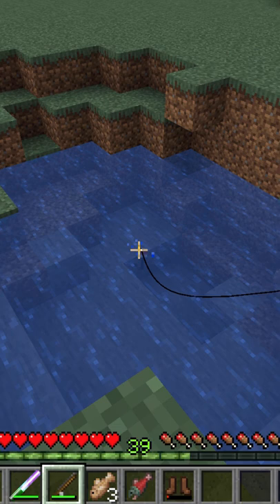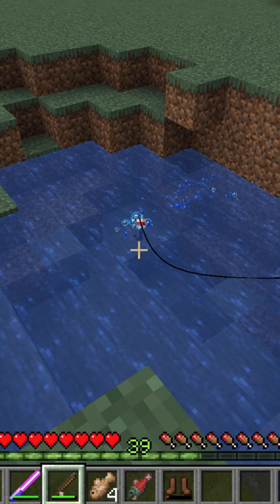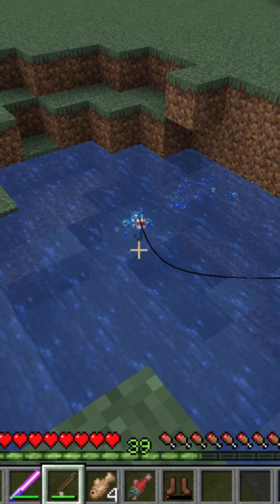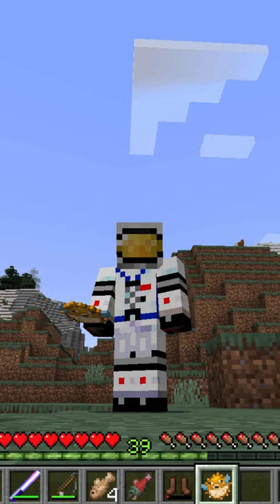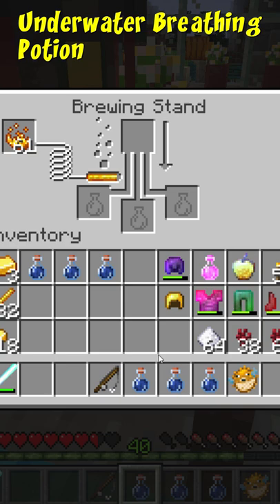How to Brew an Underwater Breathing Potion in Minecraft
I show how to Brew an Underwater Breathing Potion using the Potion Stand in Minecraft. This is from my Ultimate Potions Guide video. Check out the link above.

00:00 How to Brew an Underwater Breathing Potion in Minecraft
00:10 Gone Fishing
00:30 Getting a Pufferfish
00:35 Brewing an Underwater Breathing Potion
00:50 Like Share Subscribe